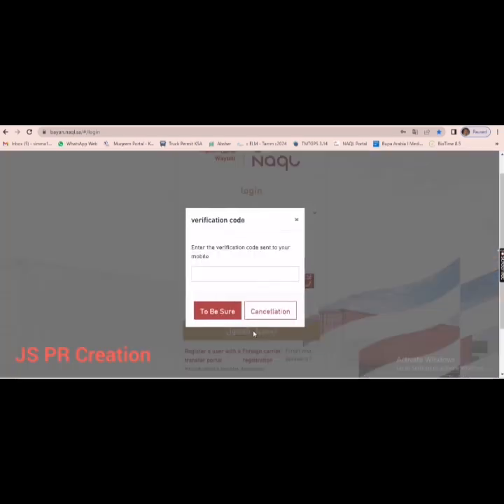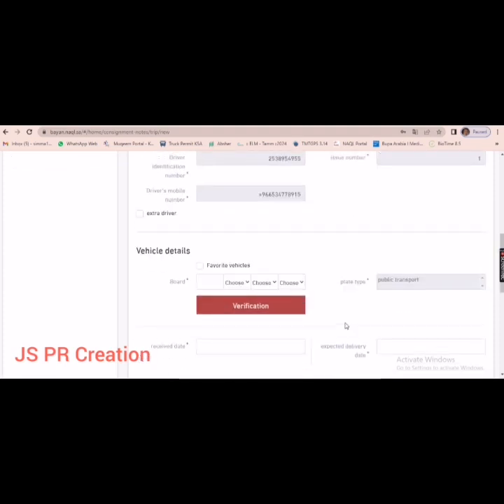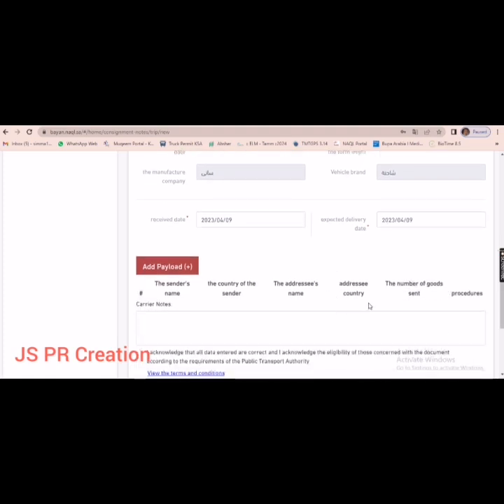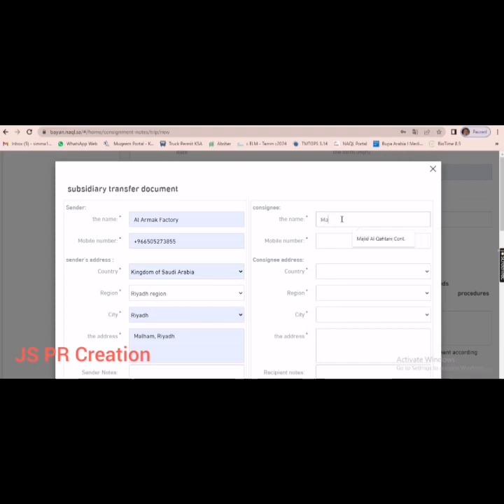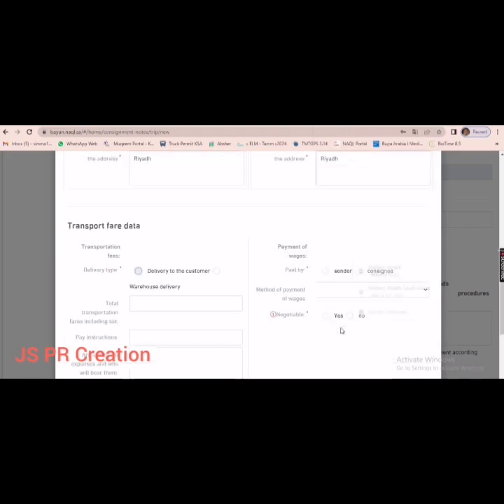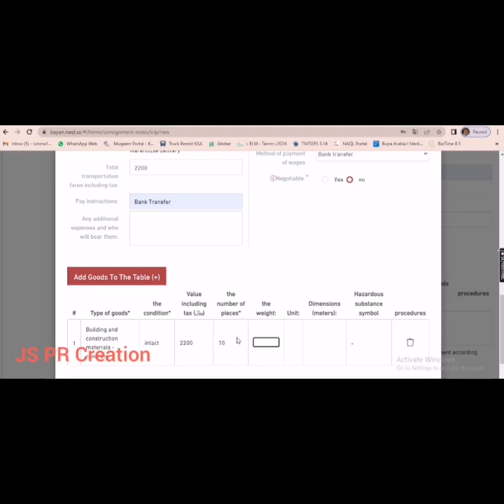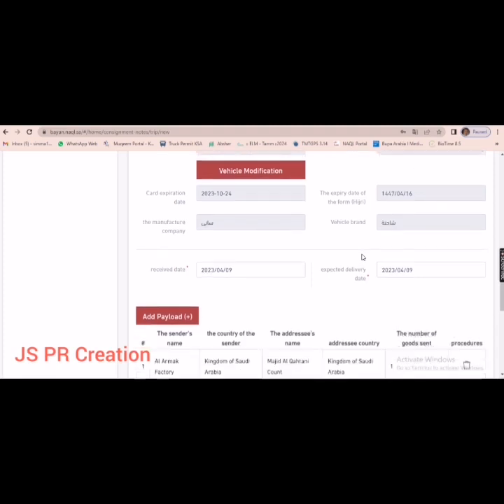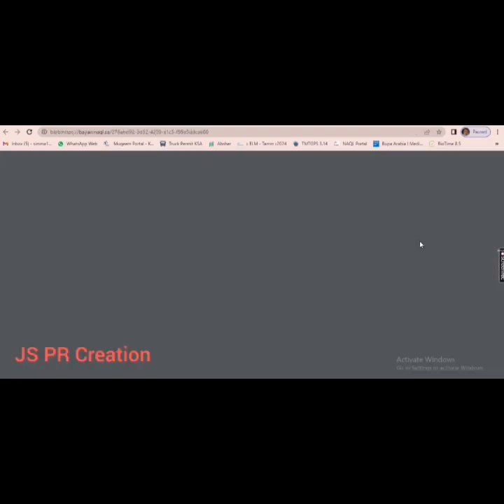How to Make Naql Bayan Waybill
How to Create TGA Bayan Waybill ksa publictransport concrete bayan trafficfines naql tga electronicbill fineSR3000 trucks